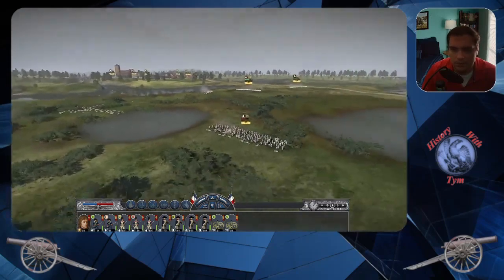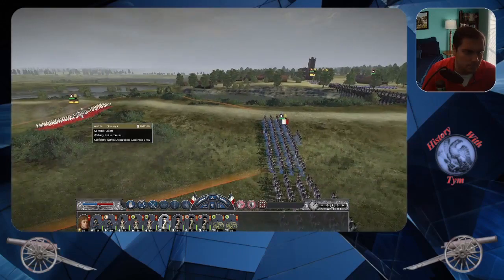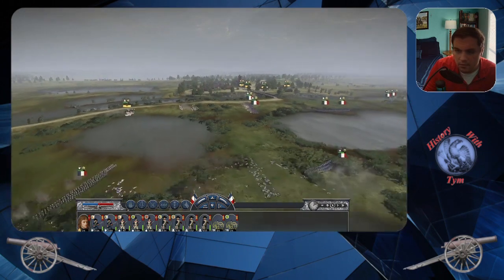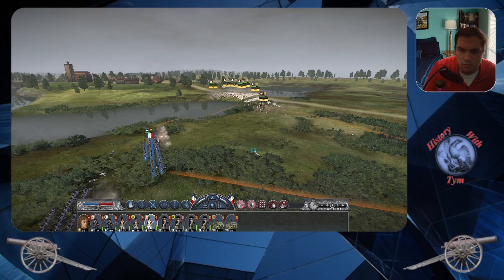Napoleon Total War, Battle of Arcole 1796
In 1796, General Napoleon Bonaparte, the young upstart French General began to lead a Campaign through Northern Italy, fighting mainly the Holy Roman Empire, commanded by the Austrian Habsburg dynast of Francis the Second and Kingdom of Sardinia led by Charles Emmanuel IV.

After months of successful campaigning and defeating Austrian and knocking the Sardinians out of the war. Napoleon knew his only way to deliver a killing blow, was to knock out the Austrians means of conducting war, in short cutting off their supplies.

Knowing that the town of Arcole held bridges across the Adige River, which was vital to not only the Austrians moving supplies into the region, but also the very road to Vienna and the Holy Roman Empire proper. Napoleon decided to take this town of Arcole.

For three days, November 15th to 17th the Austrians and French fought a savage river battle against each other, which resulted in Napoleon outflanking, and opening the road to Vienna.

With the fall of Arcole, Napoleon disrupted the entire force of the Austrian Army in Northern Italy, and would impose the Treaty of Campo Formio in 1797, brining an end to the War of the First Coalition.

Today on History With Tym's Historic Gameplay, I will be playing Napoleon Total War's, Battles of Napoleon, and I will see if I am able to win and cut of the Austrian's supplies as Napoleon did.